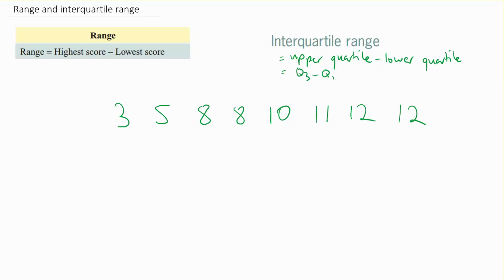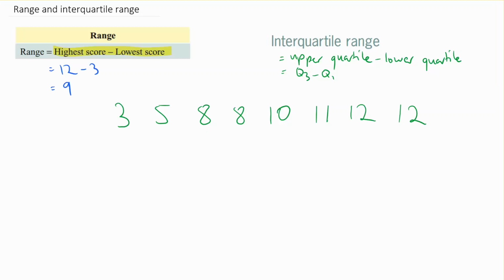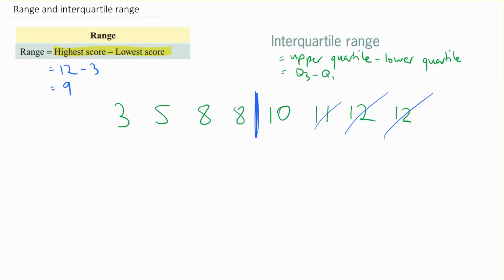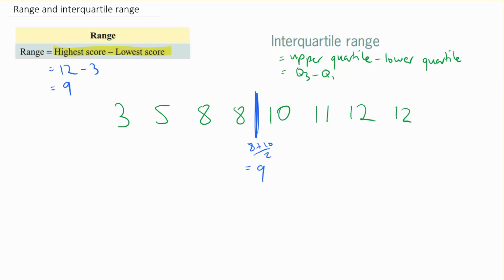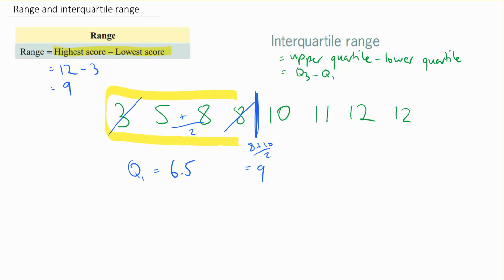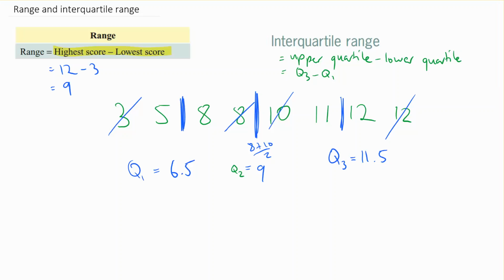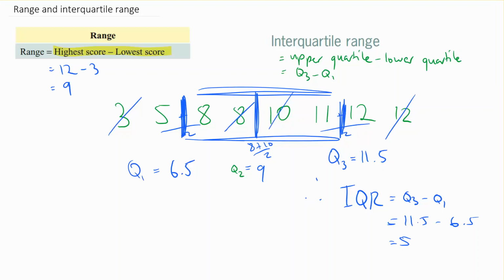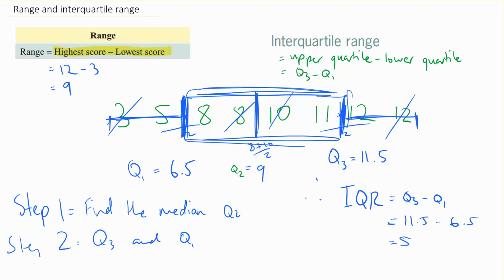Interquartile range (IQR) Part 1